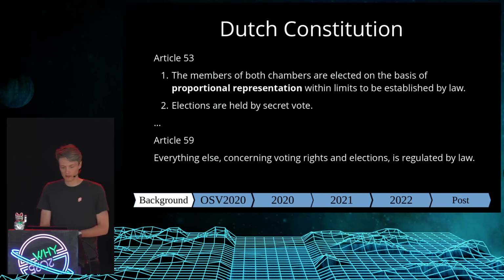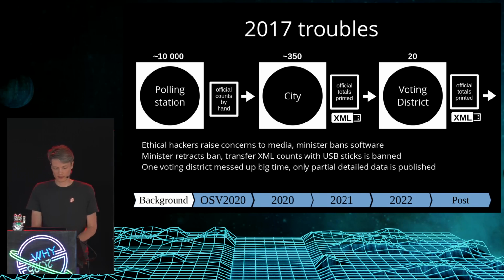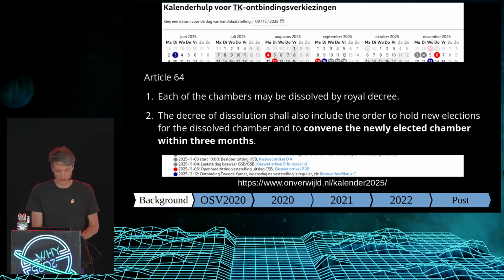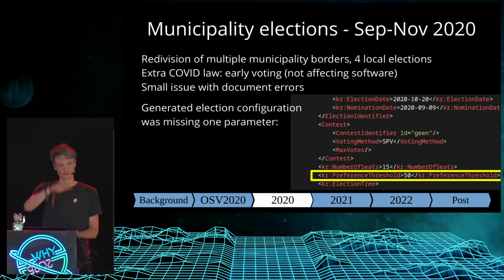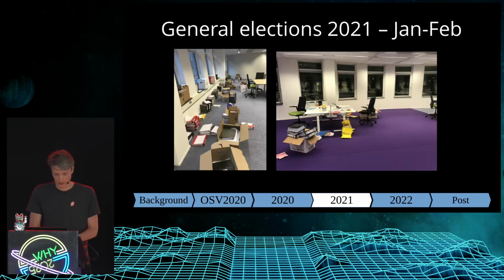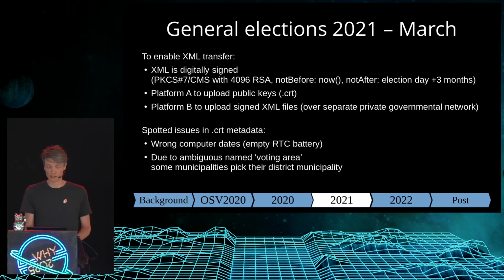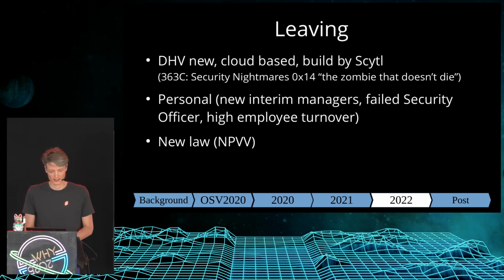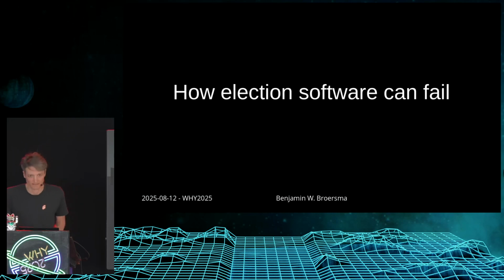WHY 2025 - How election software can fail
Experiences from a hacker working at the Election Council of The Netherlands.

After critically following the elections for 8 years from the outside, a hacker was employed as one of the functional administrators of the software supporting the elections. Sharing experiences of the use of election software during 7 elections (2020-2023), from local, national to European in The Netherlands.

A governmental software project with strict deadlines, and high security expectations. The software project for elections in The Netherlands is build an IT organization owned by German local governments. More than 10.000 Java files, what can possible go wrong?

During this time multiple emergency patches were needed and incidents occur. Although at first explicitly not hired as a coder, within 3 months a Java code contribution was made that was unexpectedly more crucial than anticipated.

This talk will show some incidents with the election software in The Netherlands: how the software failed, and when/how it was discovered. Go over how seeing the elections from the outside, and give some history of voting computers and software. Ending with some reflecting on the future.

Benjamin W. Broersma